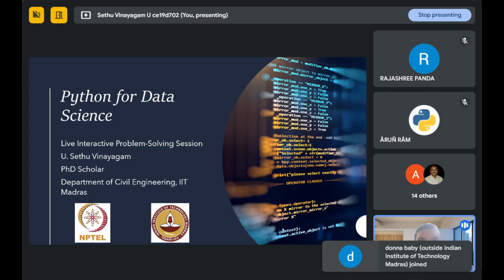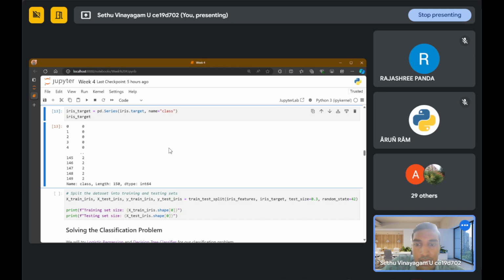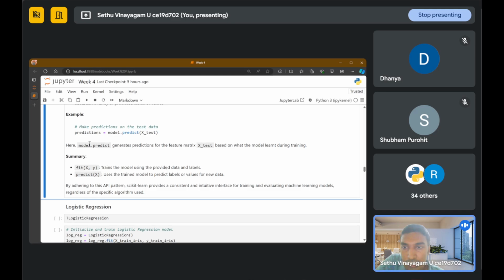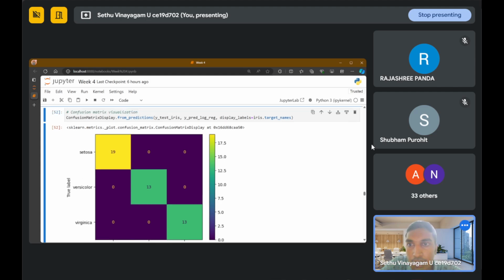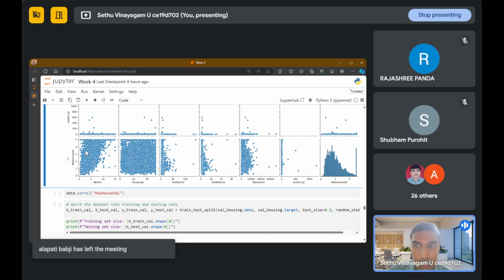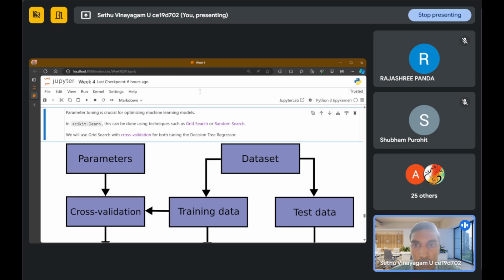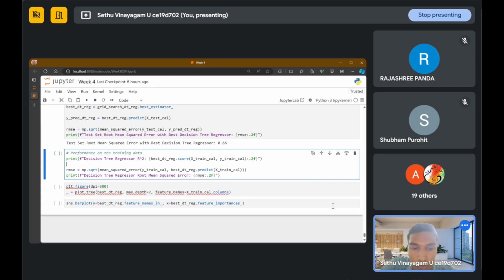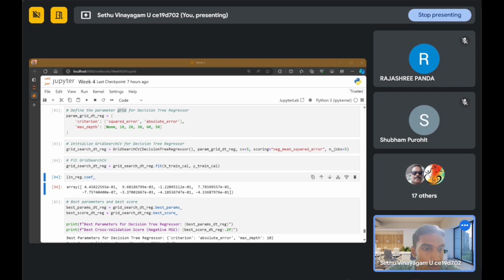Python for Data Science - NPTEL live interactive session - Week 4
Recording of the live interactive session for the NPTEL course on Python for Data Science.